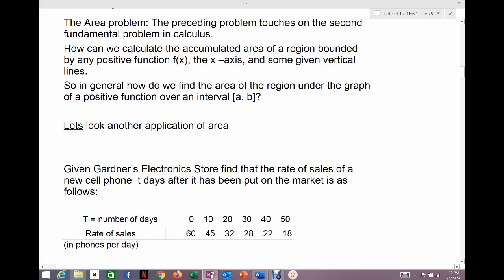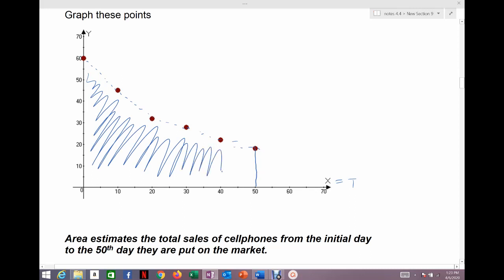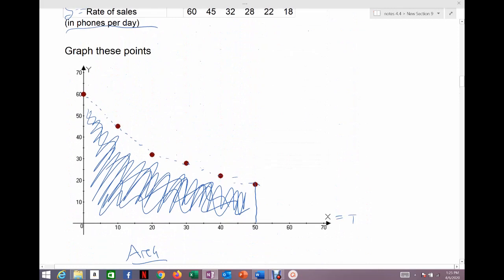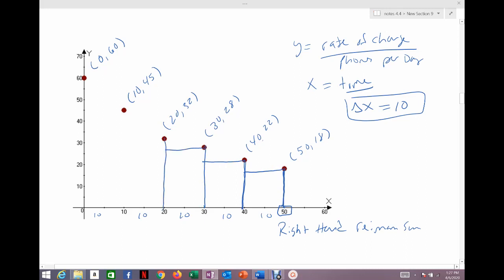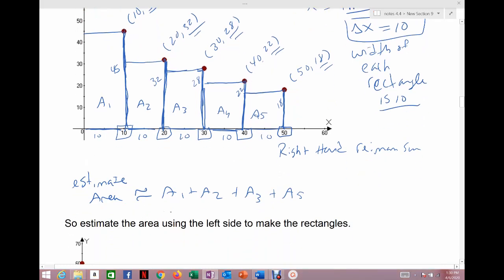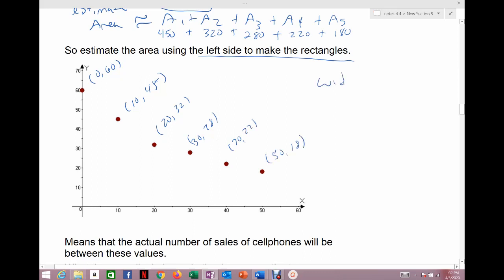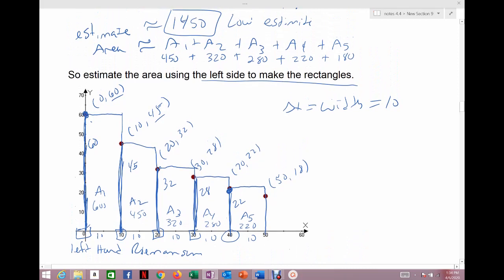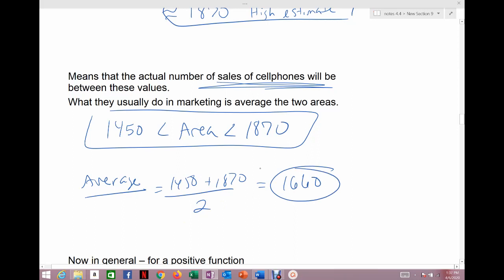5 3 part 1B (ICC Notes 4.2 Video 2)